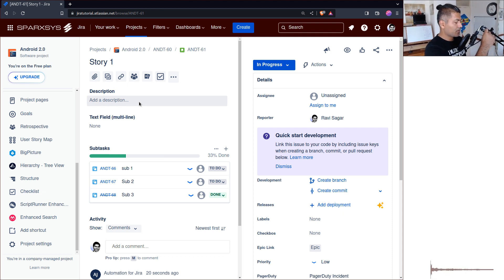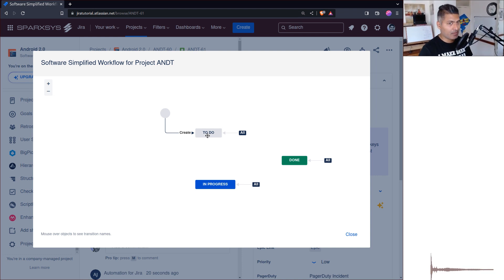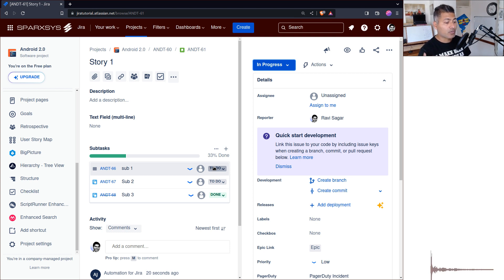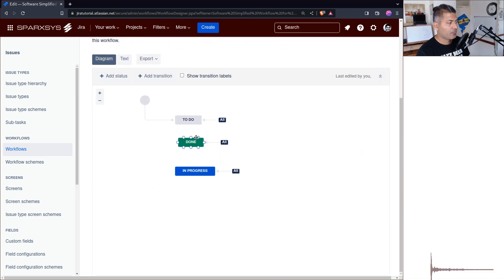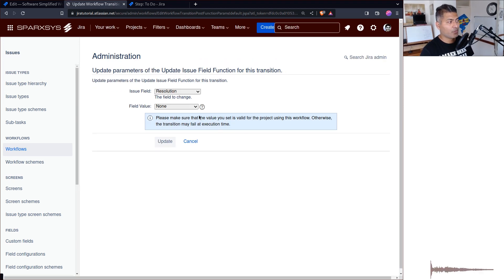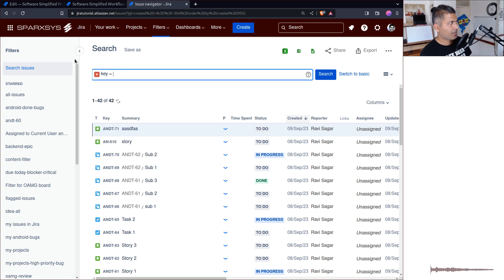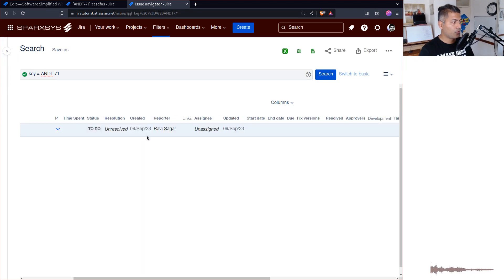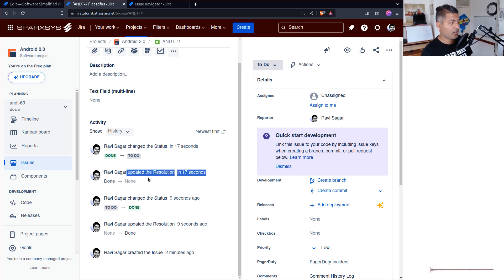Jira Best Practices - Are you setting resolution automatically?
Are you ensuring that the resolution is automatically set when the issue is close, resolved or done?